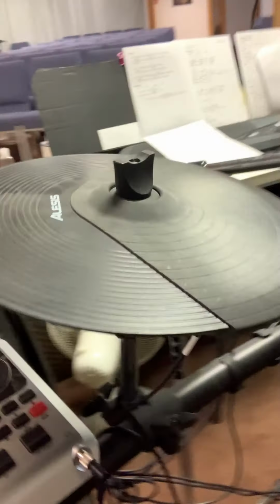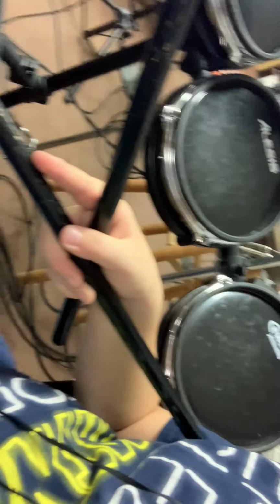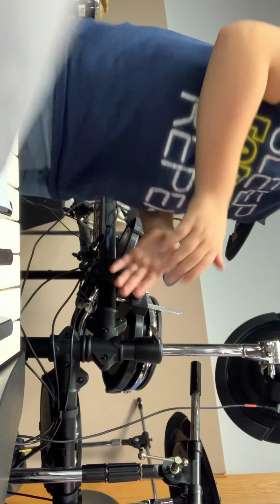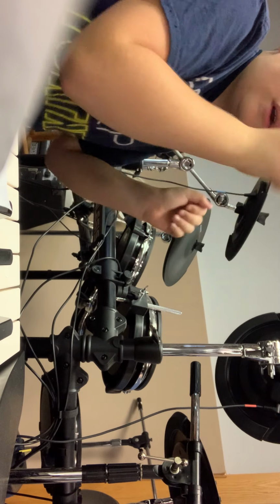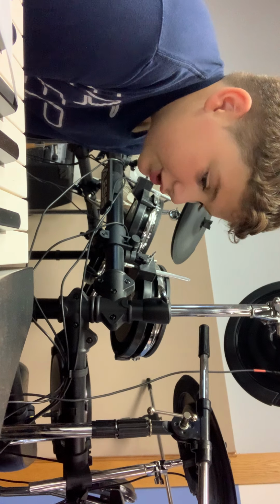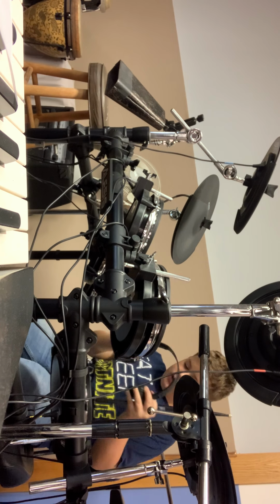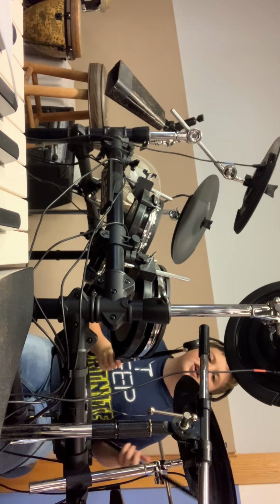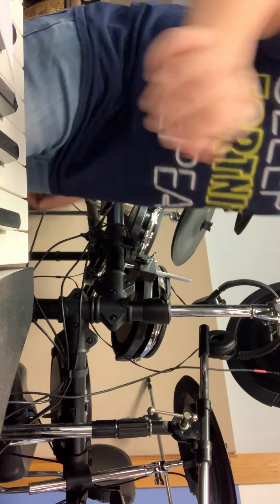￼SimpleDrum beats that you can learn￼